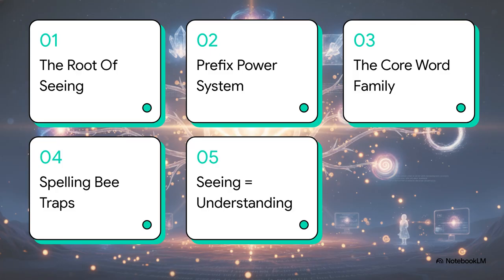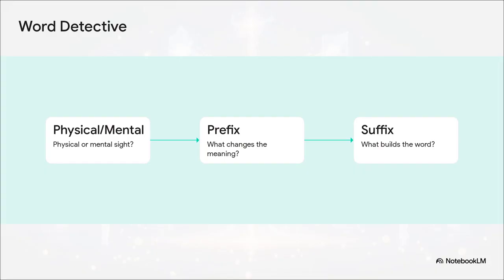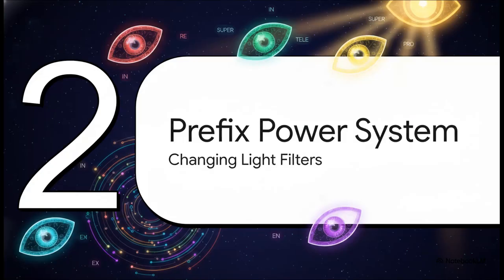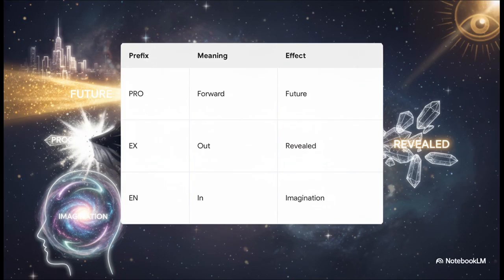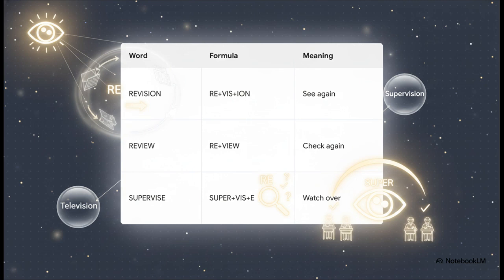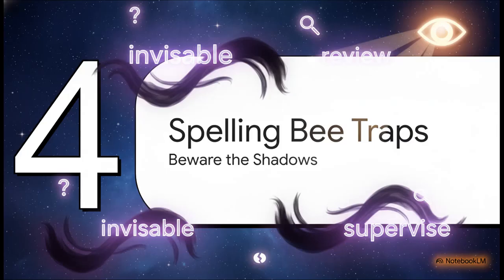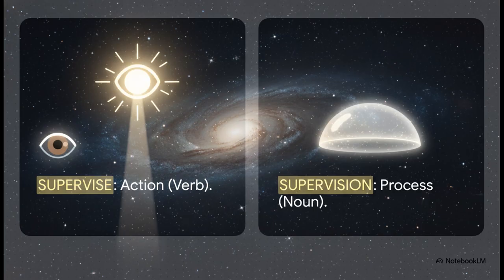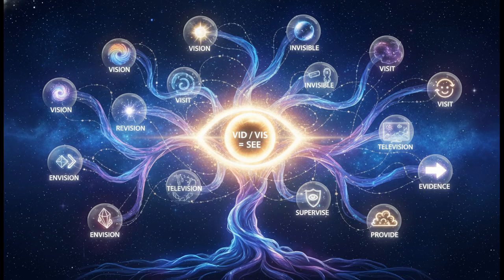VID VIS Masterclass